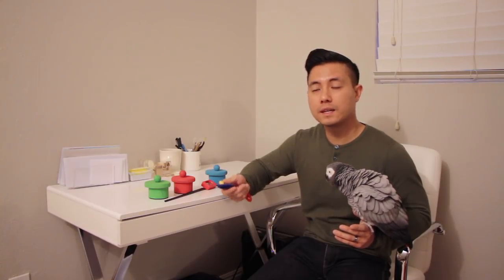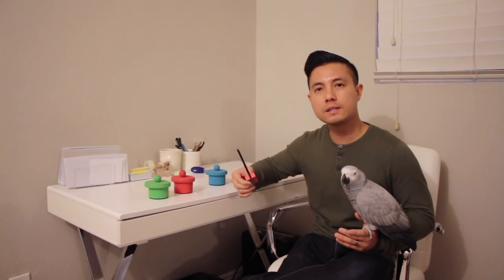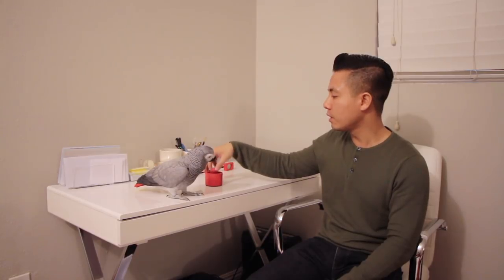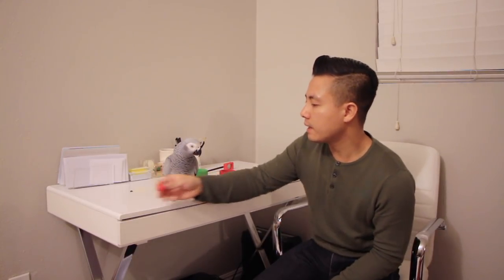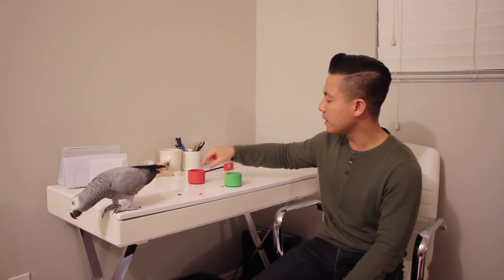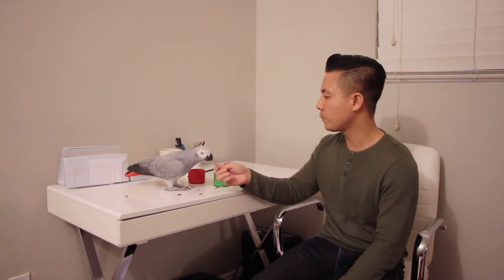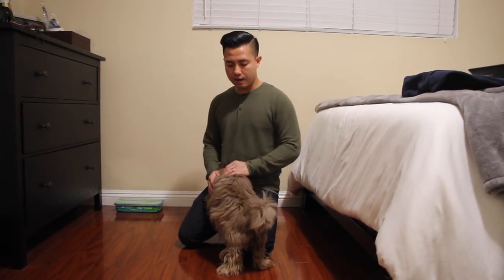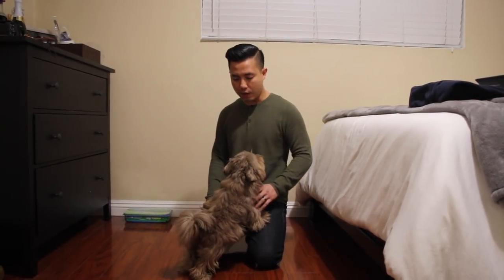The Most Important Tool in Training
Smokey's instagram:  wingsnpaws_ (don't forget the underscore)